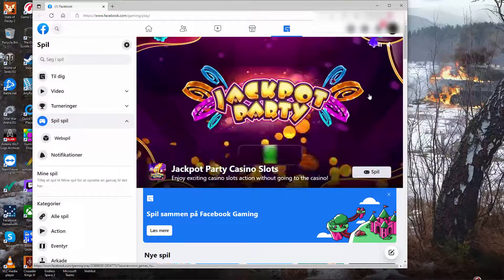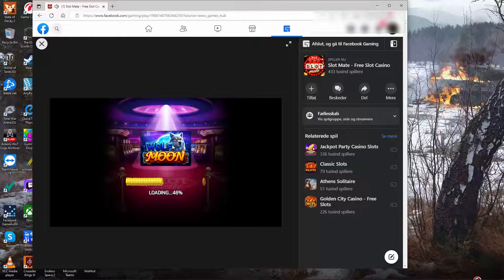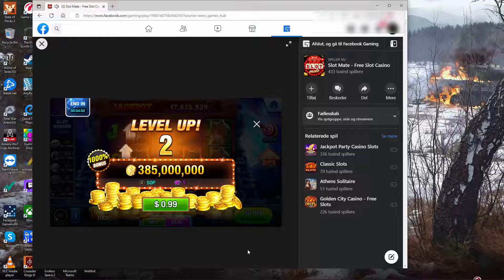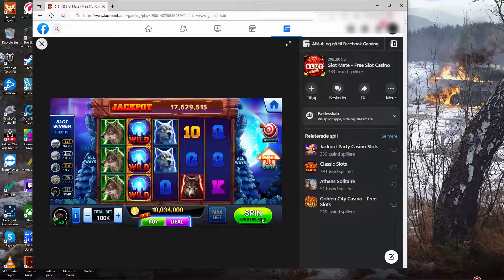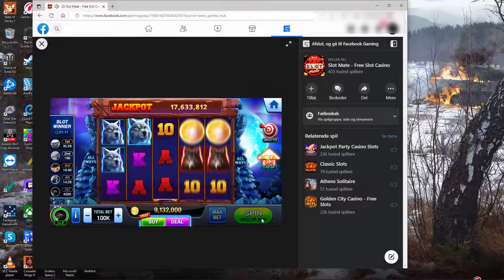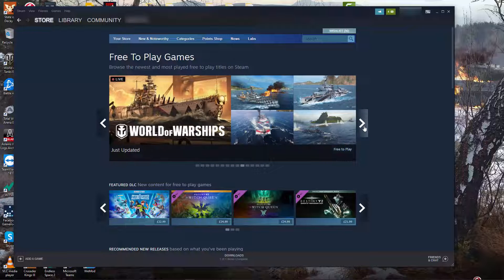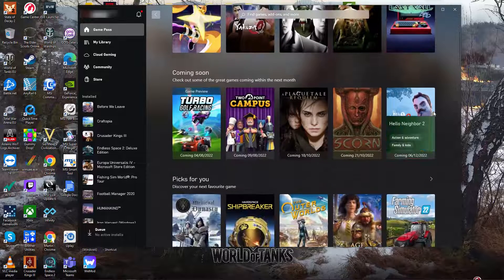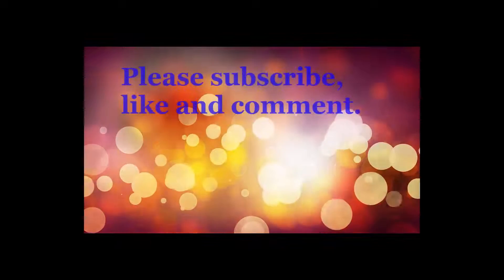How to ..... start playing real games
A bit provocative assistance to move from browser/facebook games towards PC games.